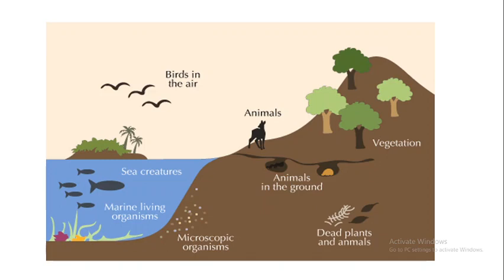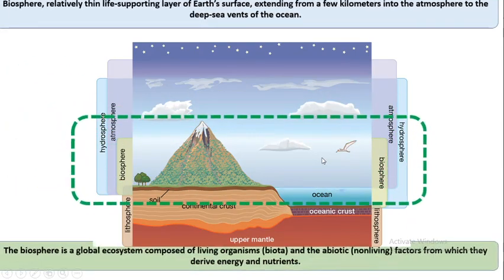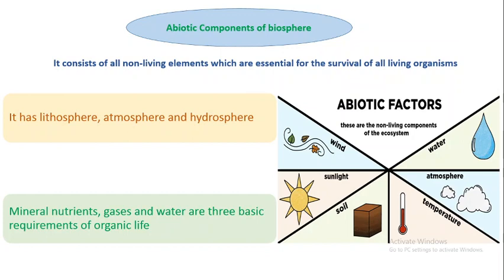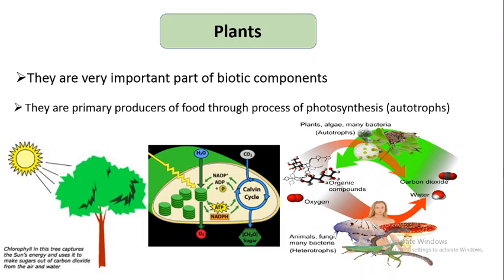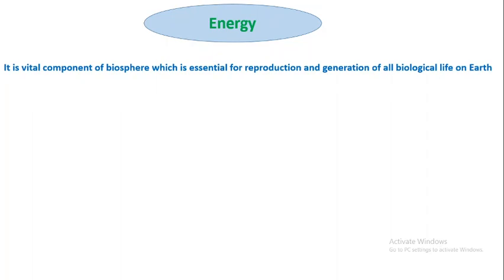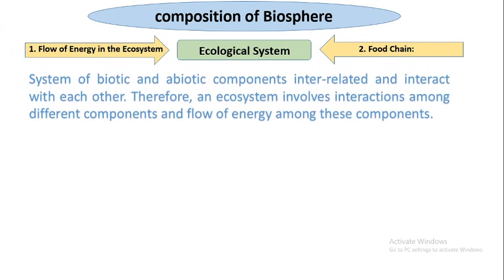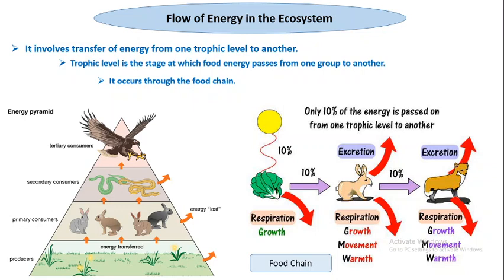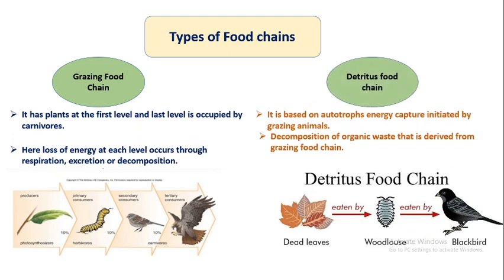Biosphere: structure and composition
This video explains the basic details of the biosphere its structure and composition.